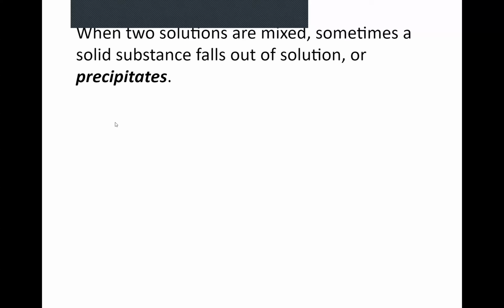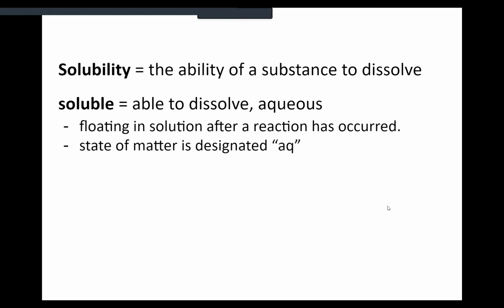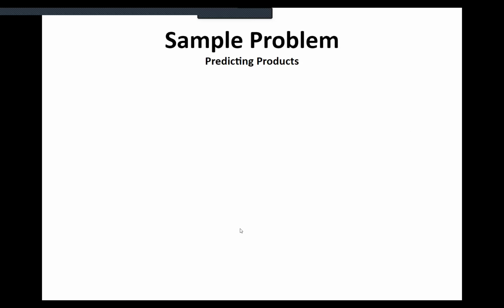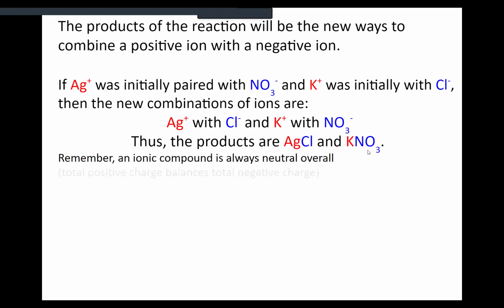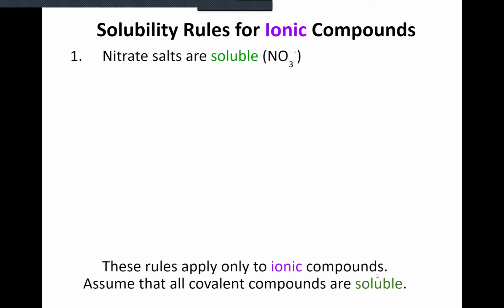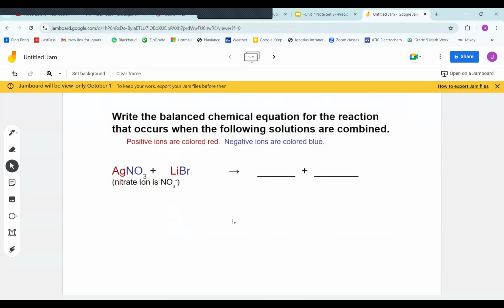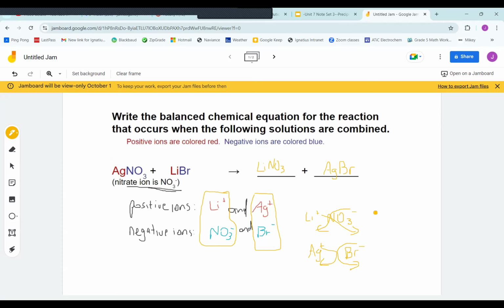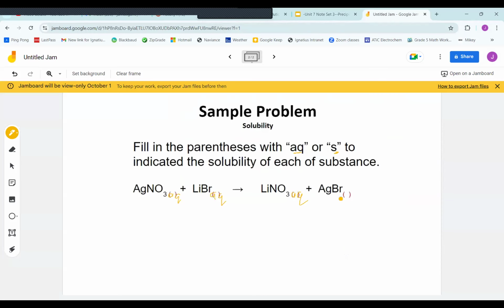Precipitation and Predicting Products